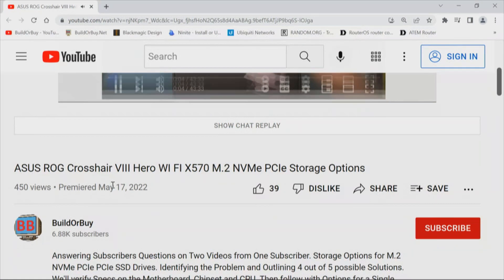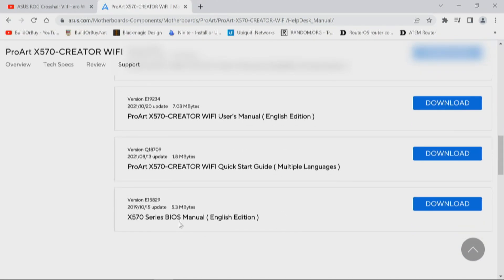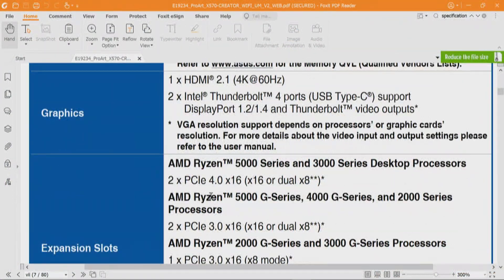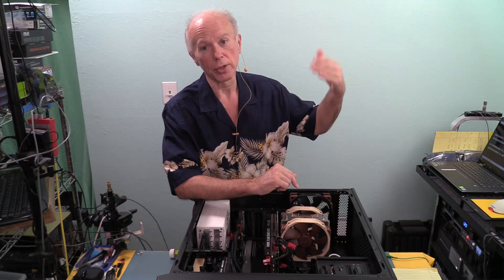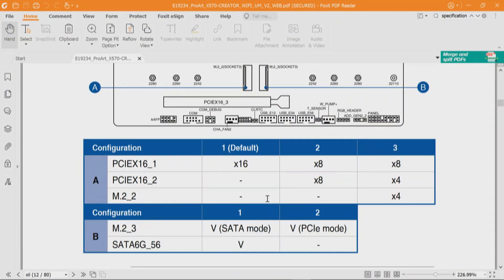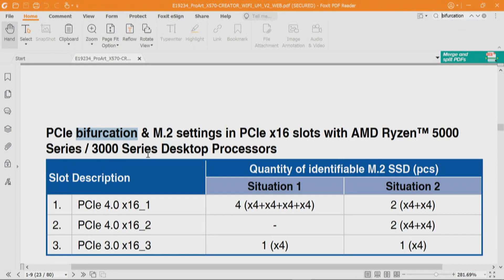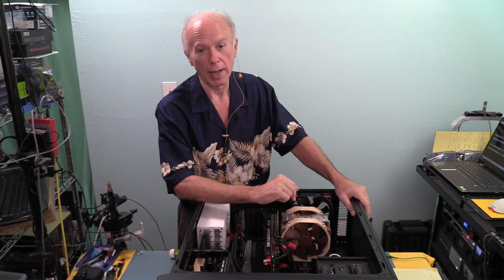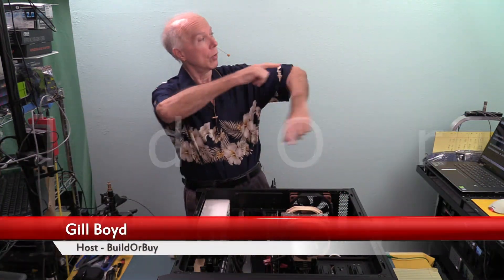ASUS ProArt X570 Creator WiFi Thunderbolt 4 Motherboard Storage Options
Today We have another Comment We're going to go through. The ASUS ProArt X570 Creator WiFi Motherboard. What are the Storage Options to Add M.2 NVMe PCIe Drives to this Motherboard.

Products mentioned in Video:
1. ASUS ProArt X570 Creator WiFi Motherboard
2. AMD Ryzen 9 5950X 16-core, 32-Thread Unlocked Desktop Processor
3. Supermicro Dual M.2 NVMe Adapter
4. Seagate FireCuda 530 PCIe 4.0, 3rd Generation M.2 NVMe PCIe Drive